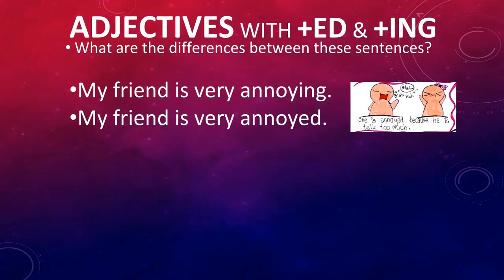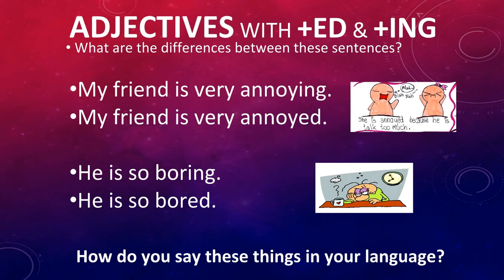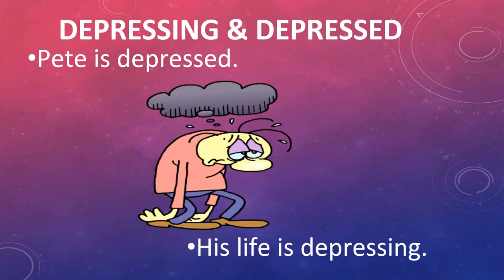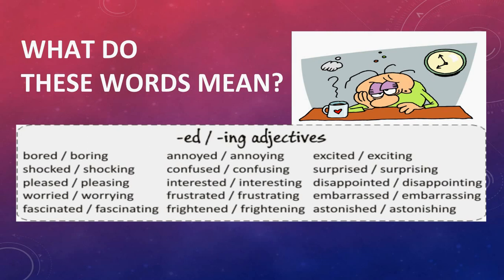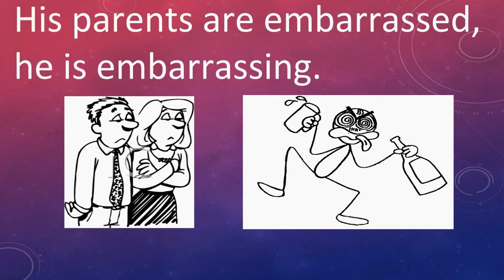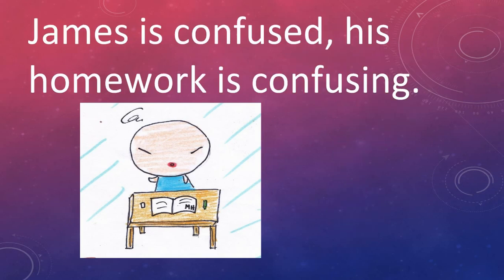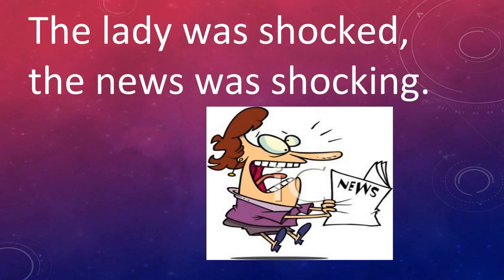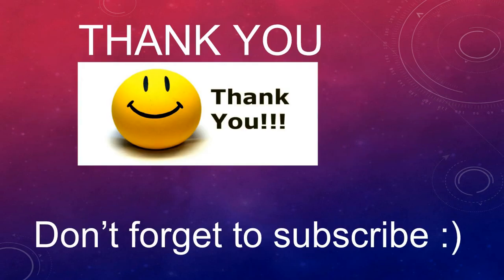'ed' or 'ing' Adjectives : Grammar Lesson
A short grammar lesson focusing on the correct use of adjectives which end in 'ed' & 'ing' -  ed and ing adjectives.
Presentation examines the different meanings of these types of adjective and gives tips on using correctly.

What's the difference between ed and ing adjectives??

This lesson will be useful for students learning English as a foreign language, especially those students preparing for exams such as IELTS & TOEIC.

Online lesson may also be useful for teachers using flipped learning and blended learning in the ESL / EFL classroom

Learning English as ESL and studying English grammar such as adjectives. This online English grammar lesson focuses on grammar and vocabulary for adjectives - describing words with the suffixes -ed & -ing ... the understanding of this vocabulary using / how to use 'ed' & 'ing' adjectives correctly.

Please check out the Teachers Notes YouTube Channel for more great educational videos which will educate, teach and inspire children of all ages.

Online grammar learning ( intermediate level )
dispropagramma7